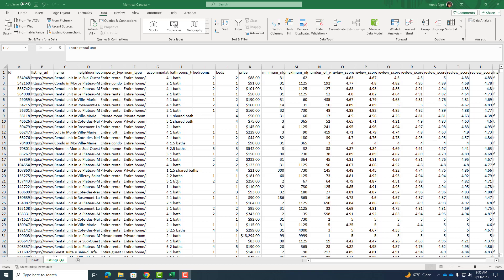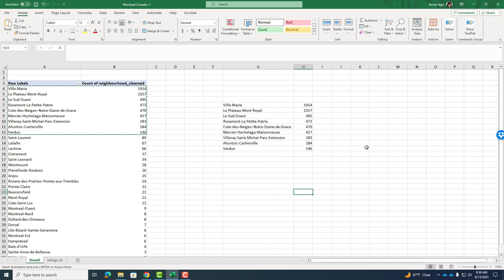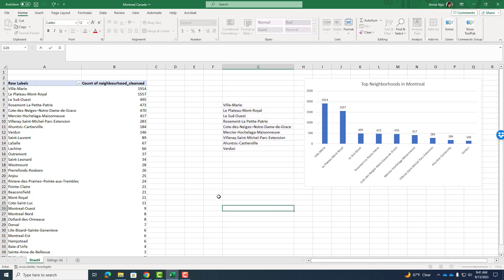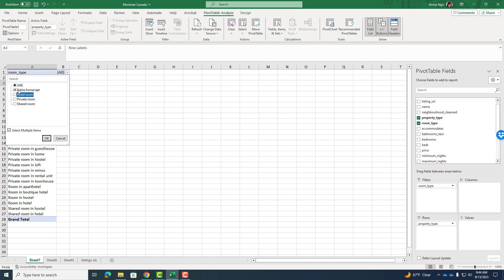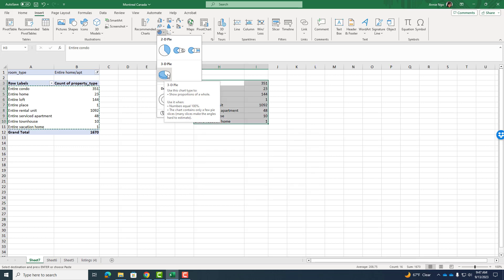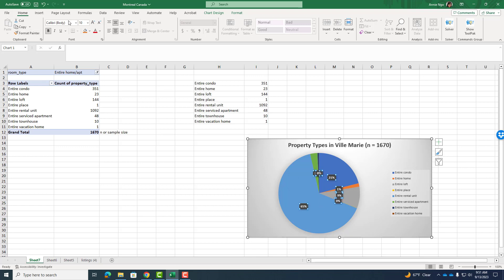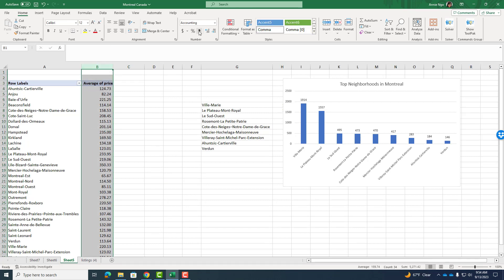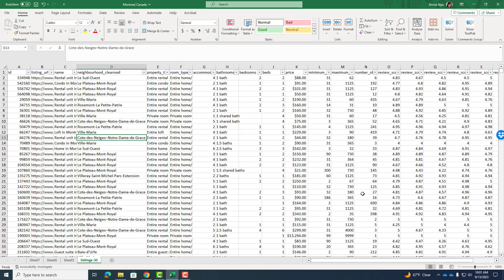Creating Descriptive Statistics (2023)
0:00 Pivot Tables (Refresher) by Neighborhood
1:41 How to Make a Bar Chart by Neighborhood
4:55 How to Make a Pie Chart by Property Type
13:28 How to Analyze Price by Neighborhood
15:15 How to Analyze Number of Reviews